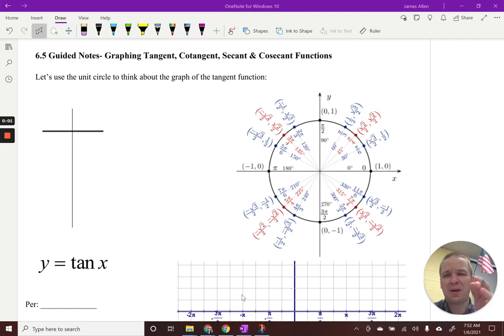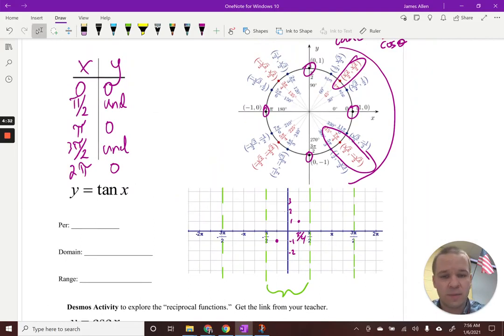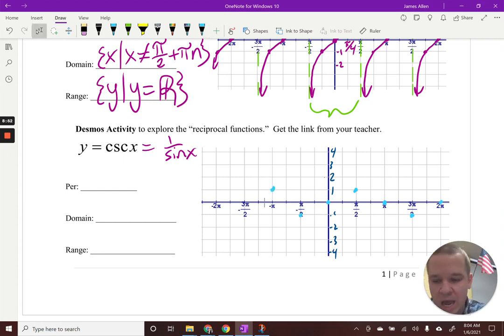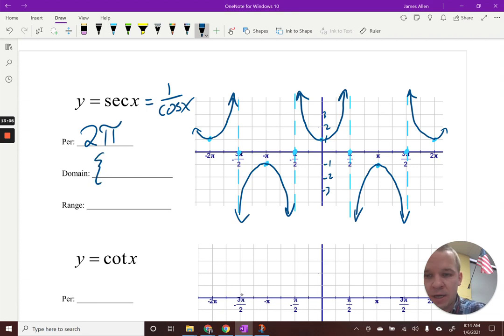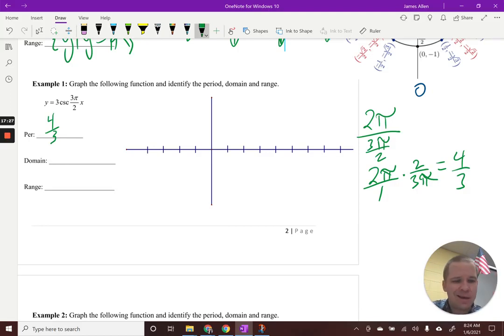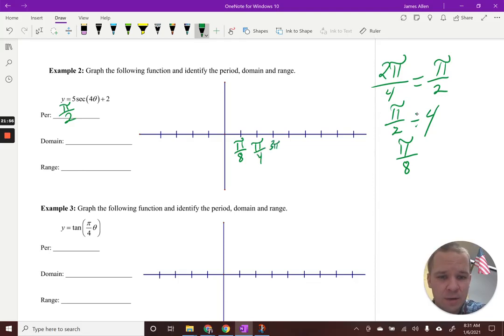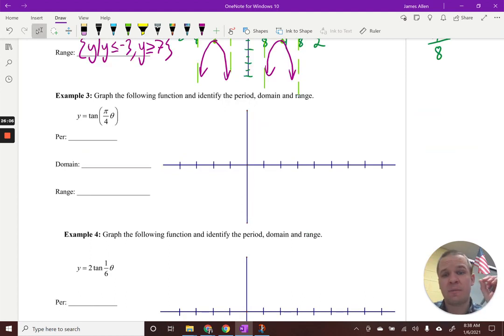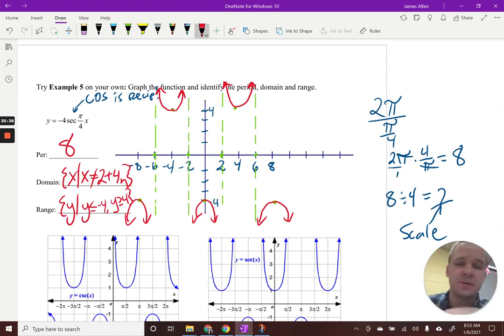6.5 Graphing tangent, cotangent, secant, cosecant PCH